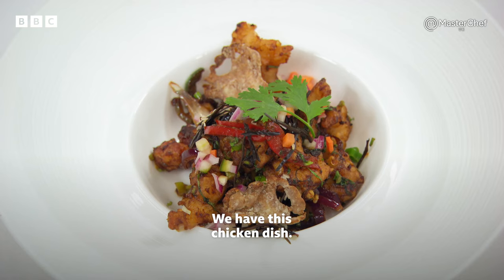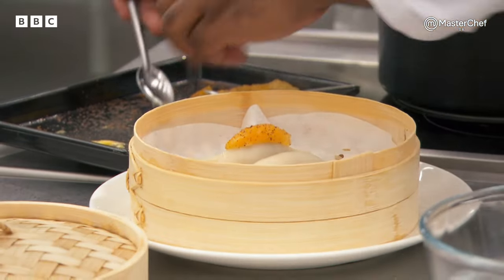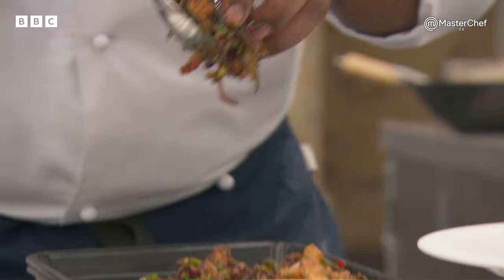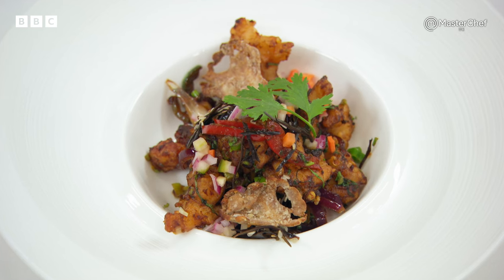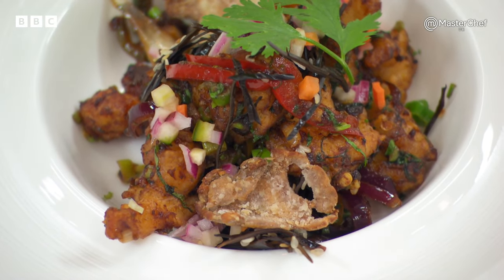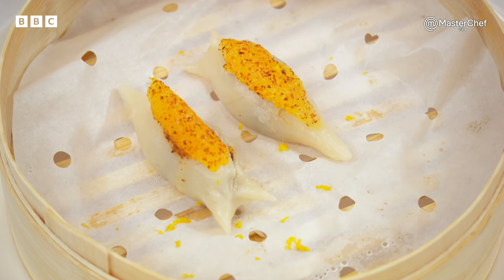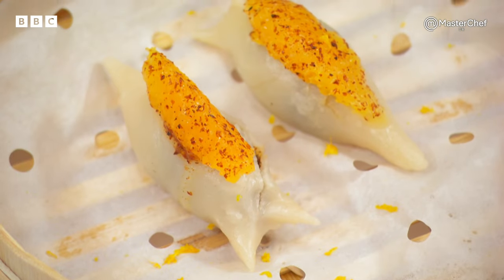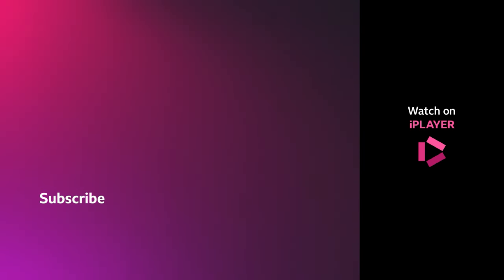Chilli Chicken With Wok-Fried Peppers Leaves Monica Galetti Stunned! | MasterChef UK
Contestants' chilli chicken with wok-fried peppers leaves Monica Galetti and Marcus Wareing speechless!